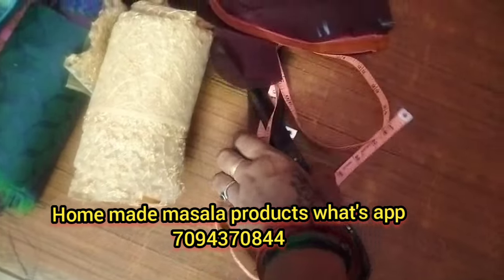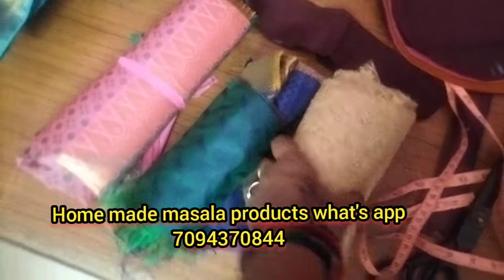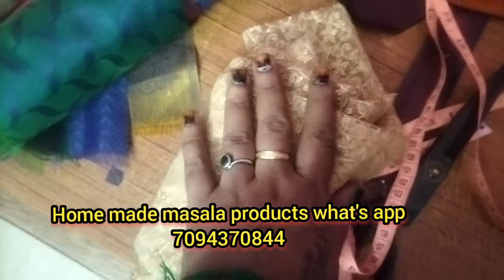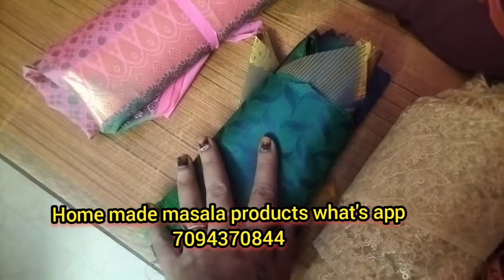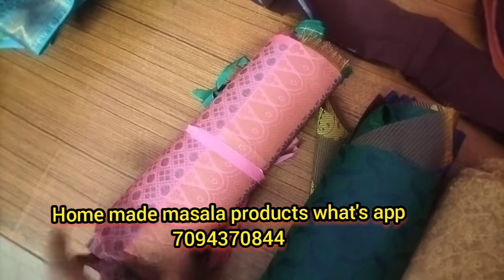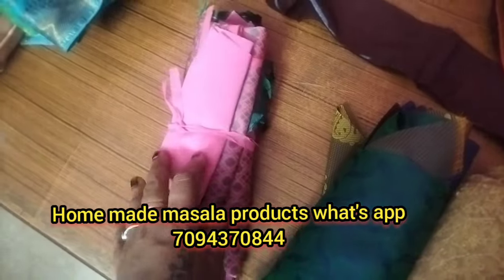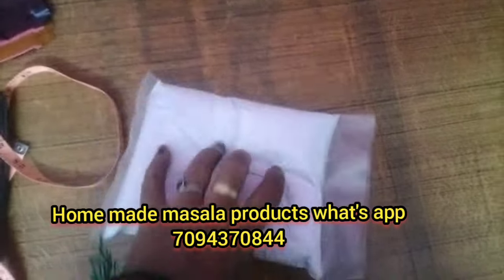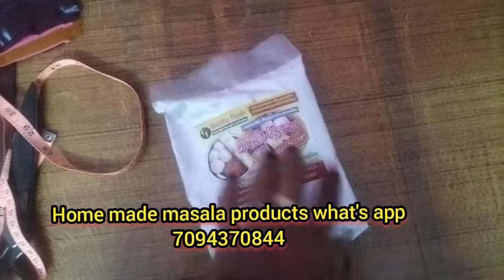ஊருக்கே ஜாக்கெட் தைக்குற எனக்கு ஜாக்கெட் தைக்க ஓரு வருஷம் ஆகுது